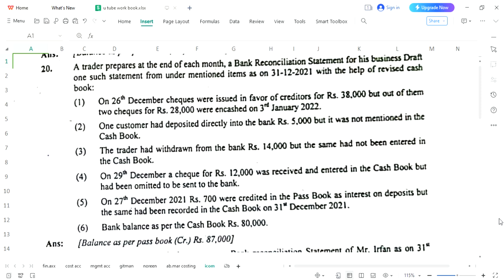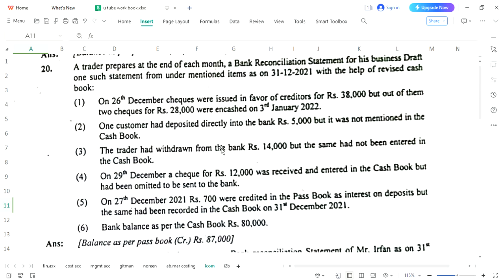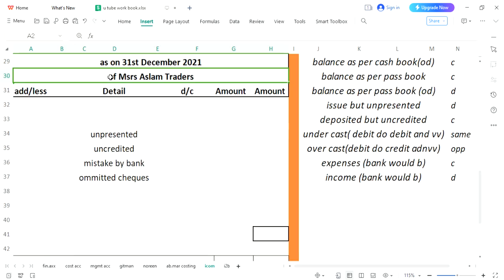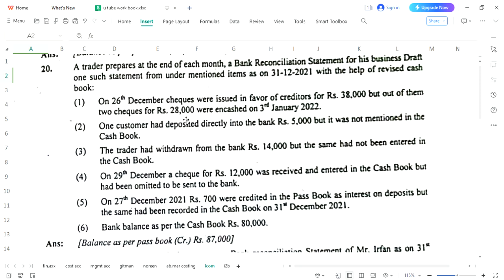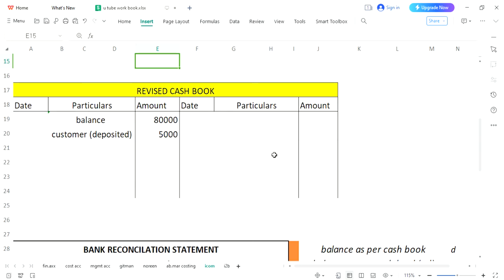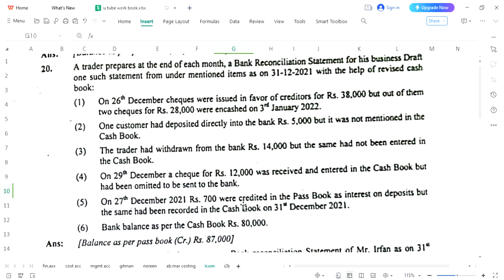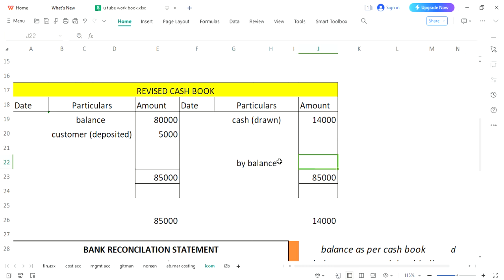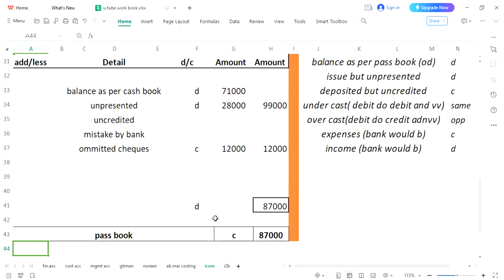icom ch 8 Q 20 Bank reconciliation statement